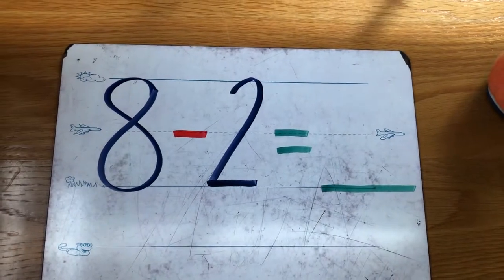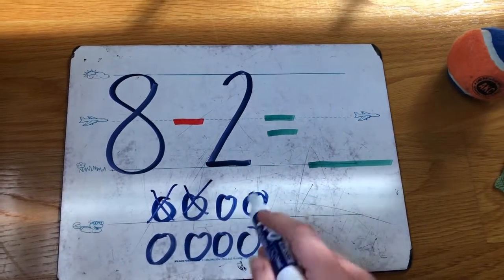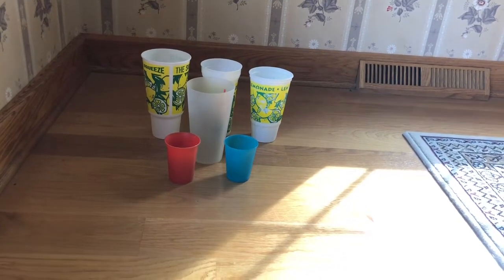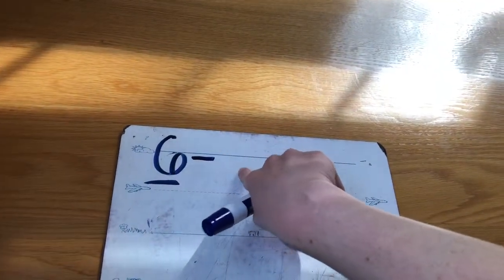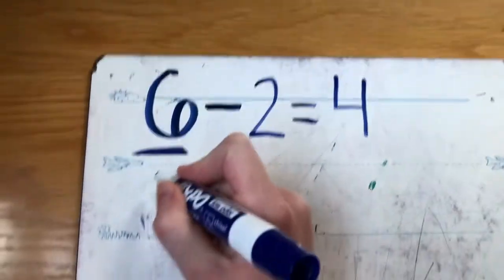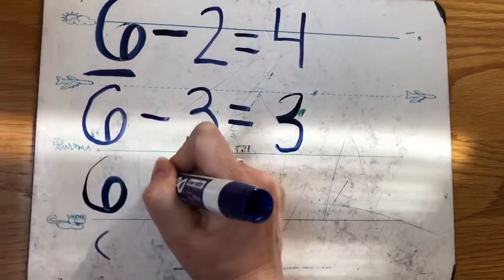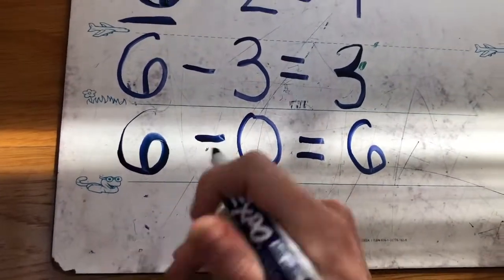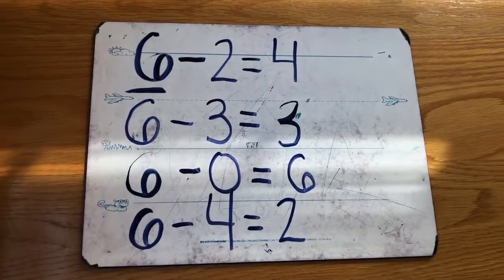Math Mini Lesson #10: Subtraction Bowling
Grab some plastic cups, a ball, a pencil, and a paper to bowl with me! :)